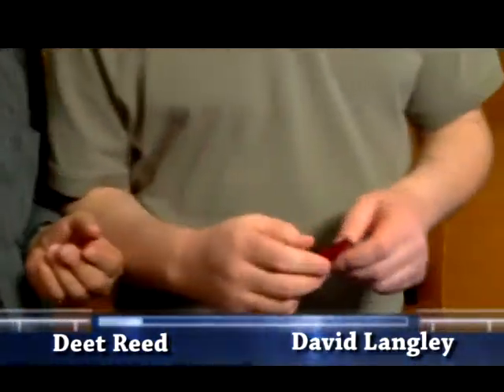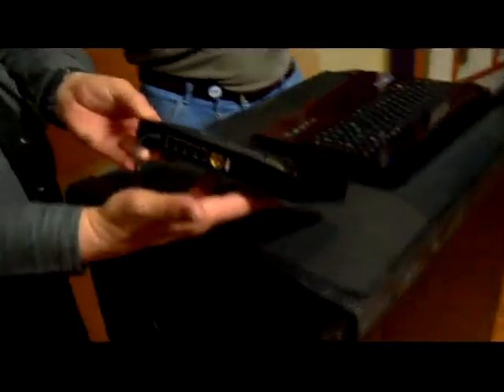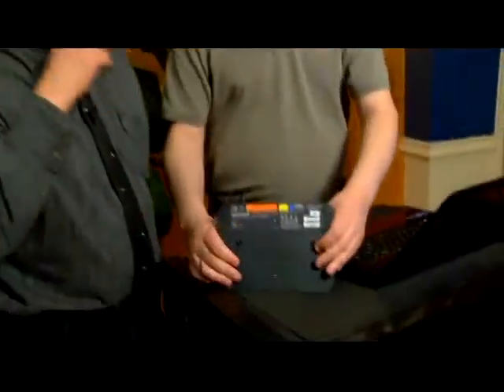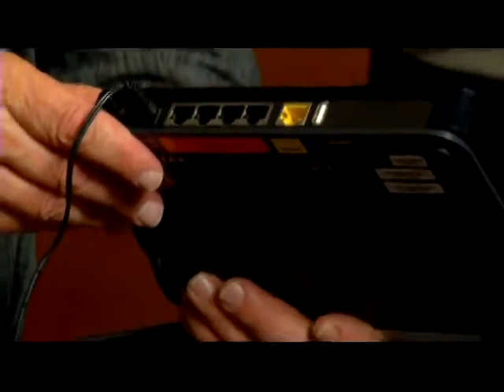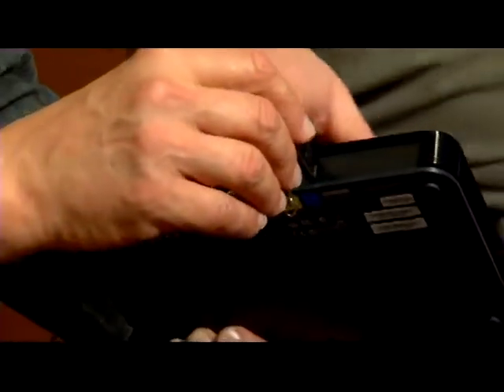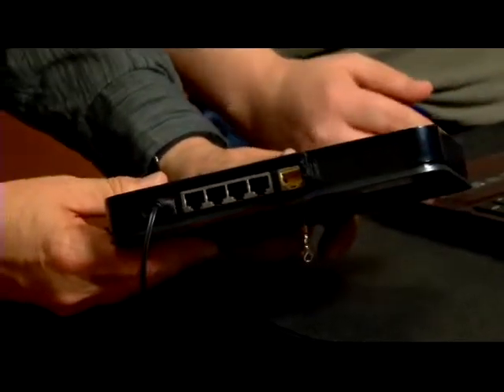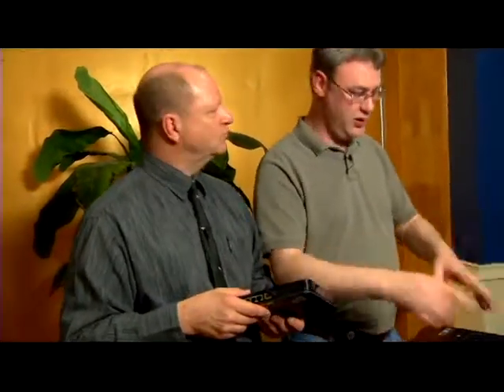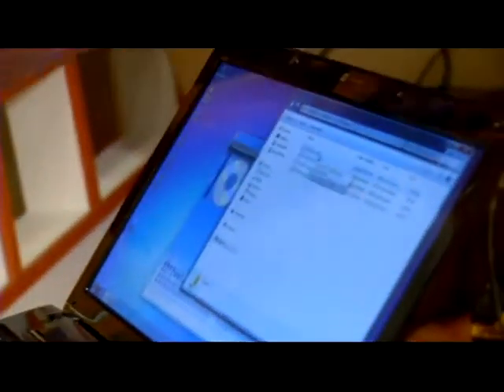IOTV Show 5 - Advance Routers